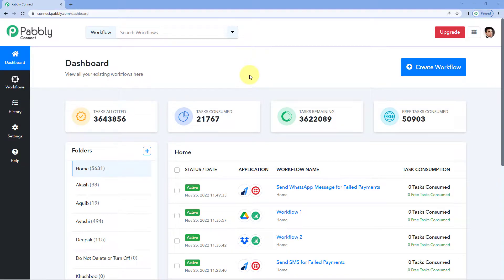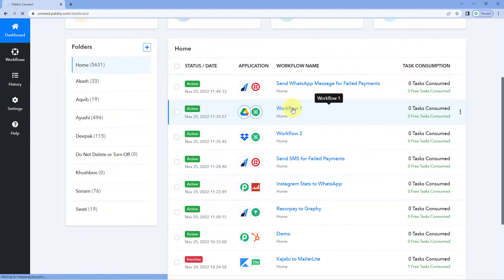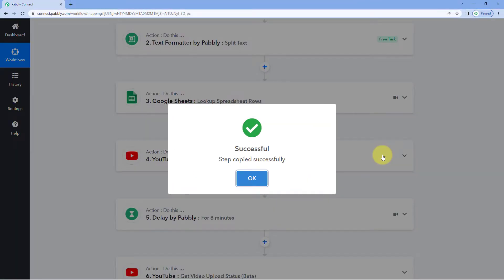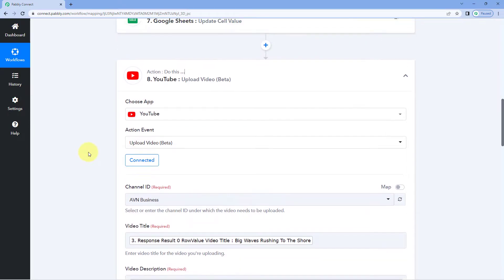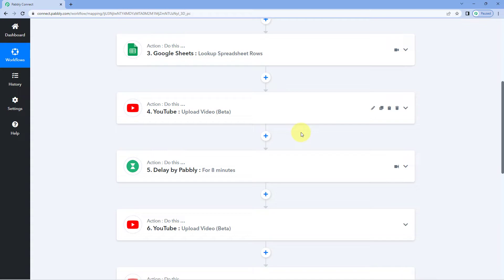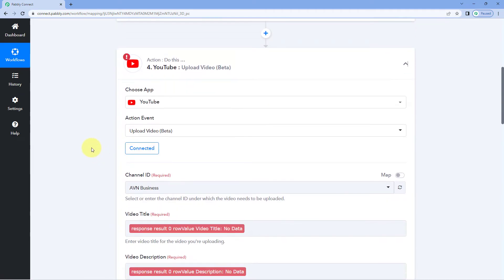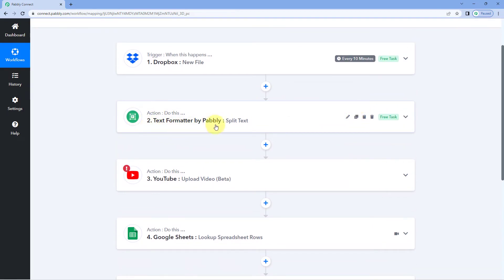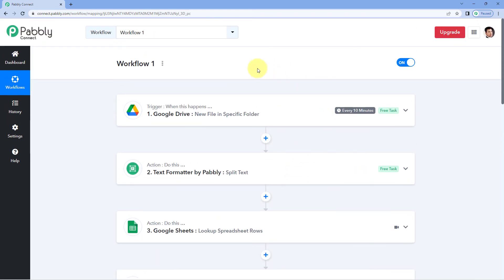How to Use Copy & Paste Action Steps Module Inside Pabbly Connect [Pabbly Connect Tutorial]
Pabbly Connect's Copy & Paste Action Steps Module allows you to quickly and easily create action steps for your automation workflows by copying and pasting them from another or the same workflow. In this video, we are going to learn how to use copy & paste action module inside Pabbly Connect.

This is a great way to save time and ensure that your action steps are accurate. So check out the video, now.